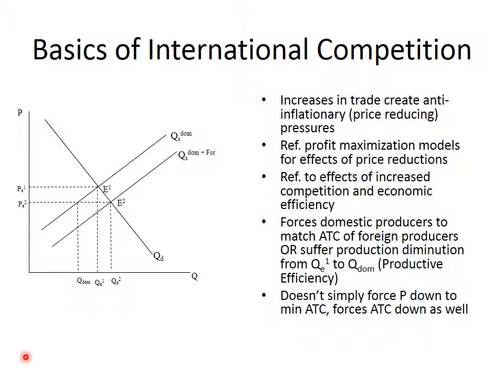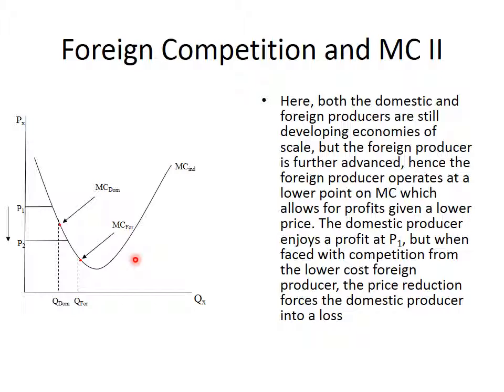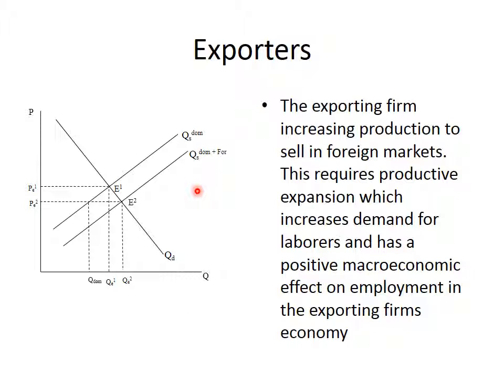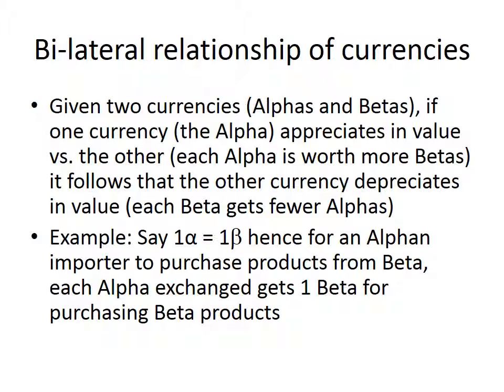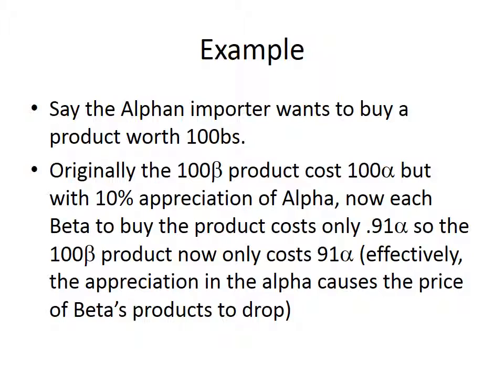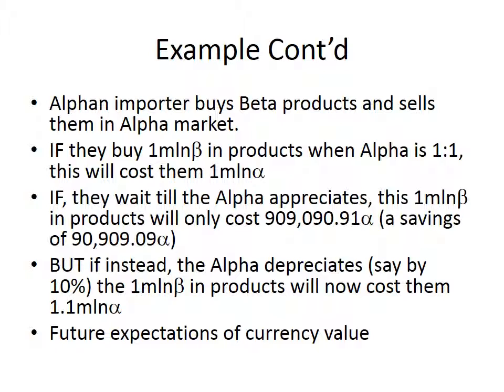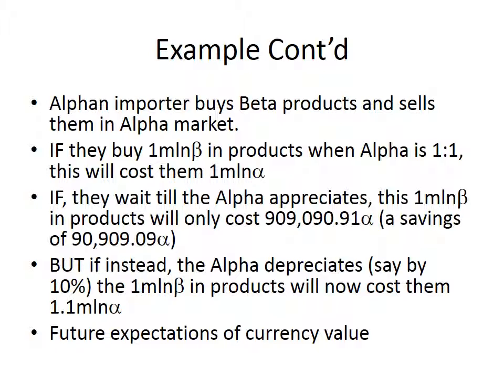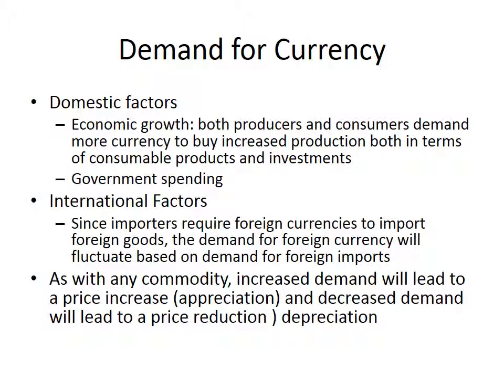14 Micro of International Trade